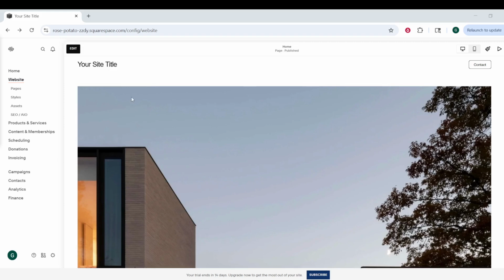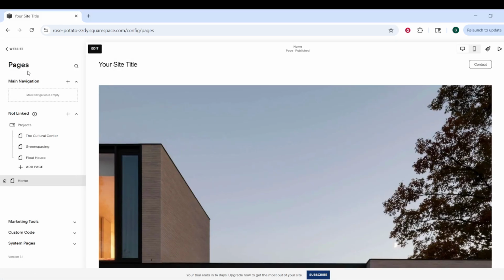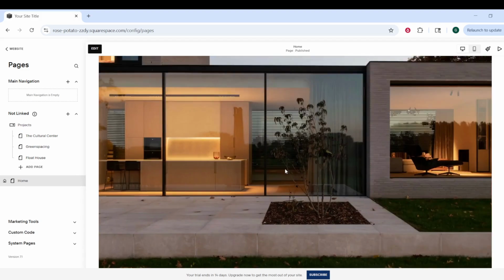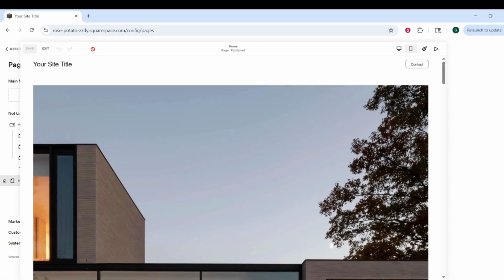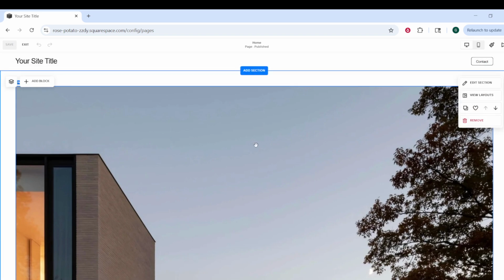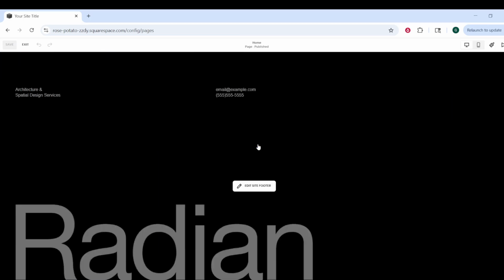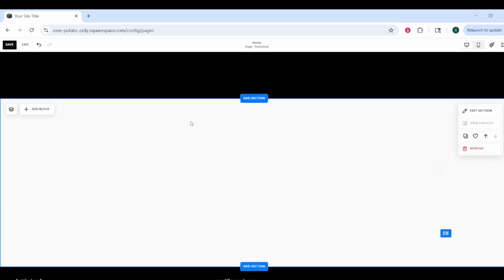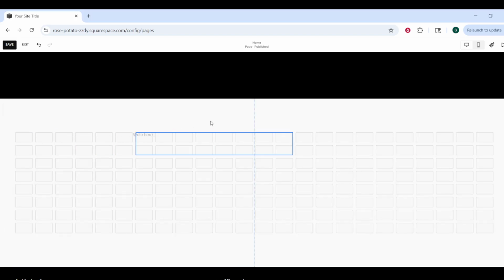How To Create A Landing Page In Squarespace 7.1 [2026 Guide]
In Todays Video, We Cover: How To Create A Landing Page In Squarespace 7.1, Create A Landing Page In Squarespace 7.1, Squarespace 7.1 Landing Page Tutorial, Squarespace Fluid Engine Tutorial, Squarespace 7.1 Splash Page, How To Make A Landing Page In Squarespace, Squarespace Lead Capture Page, Hide Navigation Squarespace 7.1, Squarespace Standalone Page, Squarespace 7.1, E-commerce Conversion Page, Website Design Squarespace, Single Page Layout Squarespace, Squarespace Page Builder, Marketing Funnel Squarespace